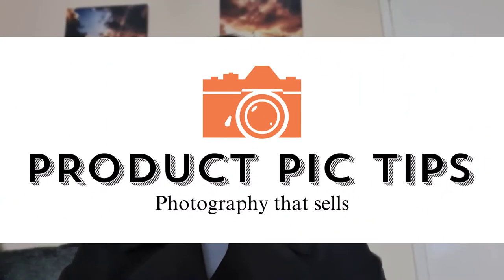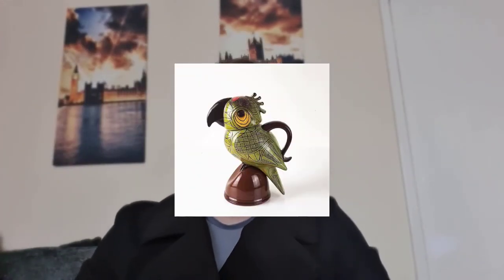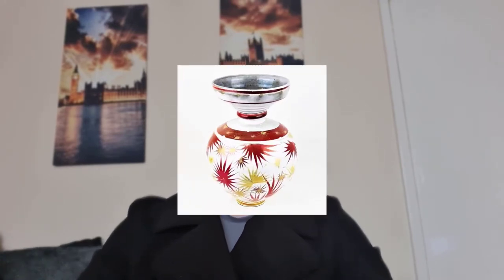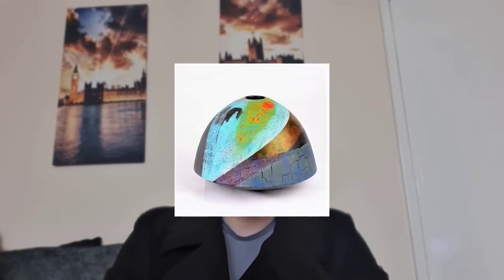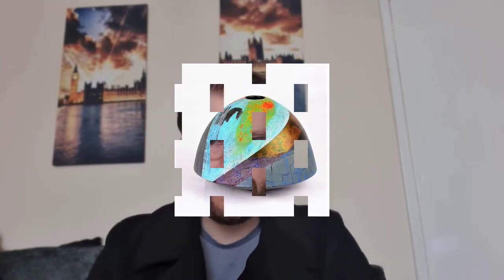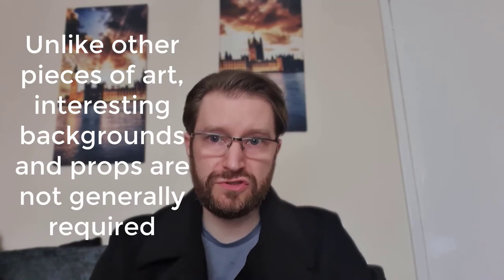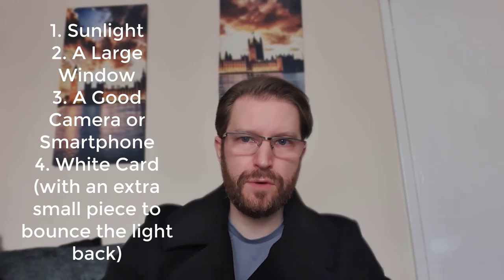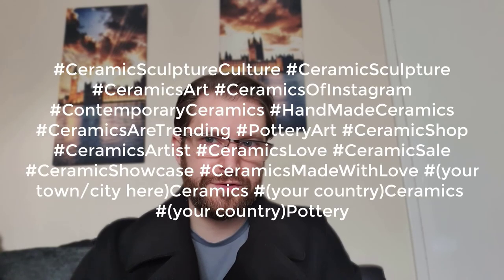How to photograph Ceramics For Instagram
Here are some tips I picked up over the past few years. See my full walkthrough and hashtags to copy and paste